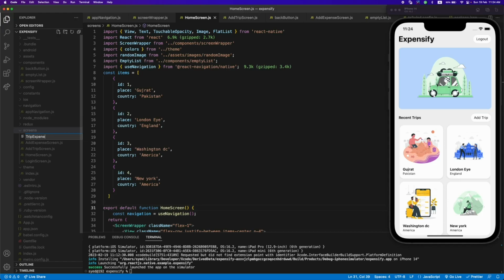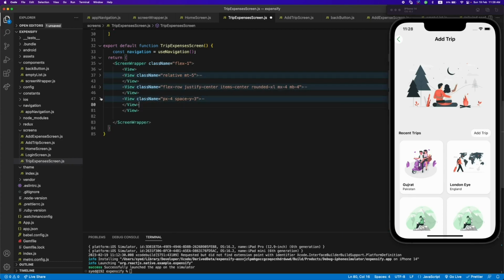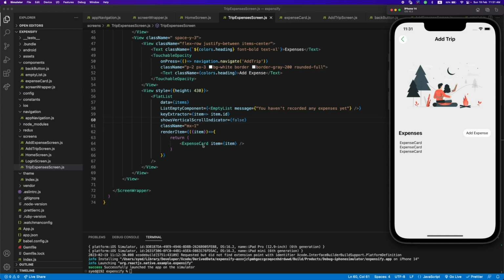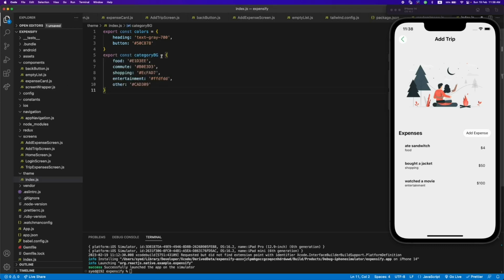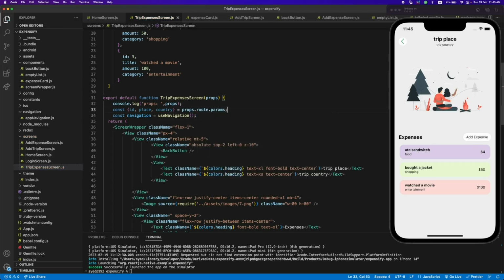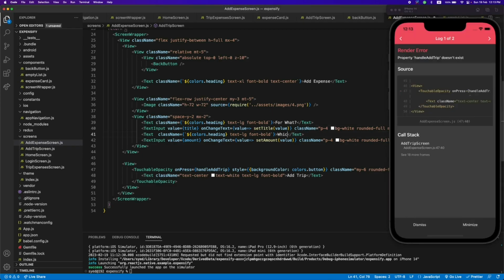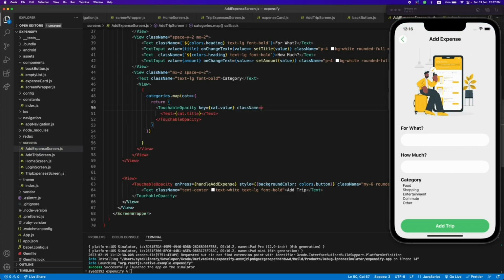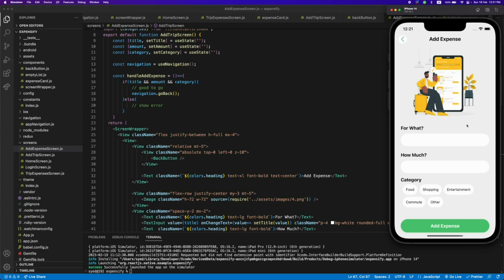React Native Tutorial #5 - Designing Expenses & Add Expense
Hello everyone, In this video you will learn how you can design the expense list and add expense screen.

00:00 - Expenses List UI

11:43 -Add Expense UI